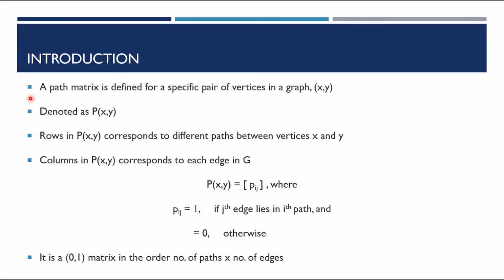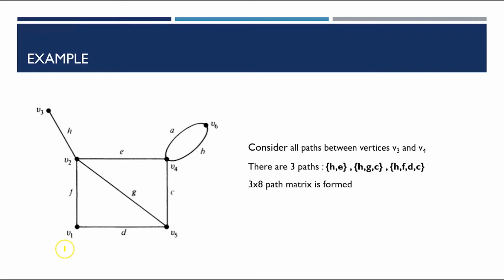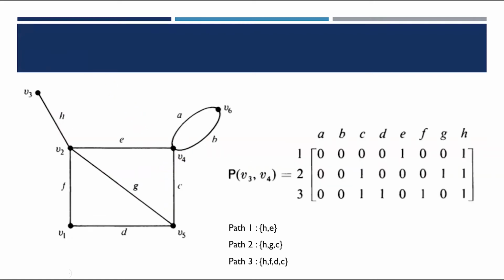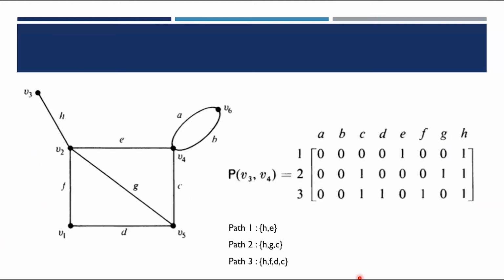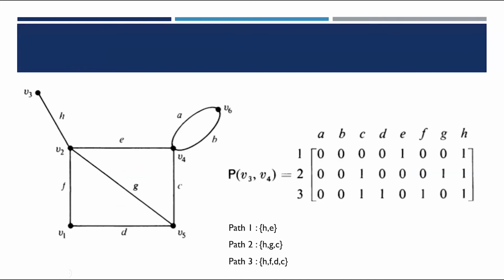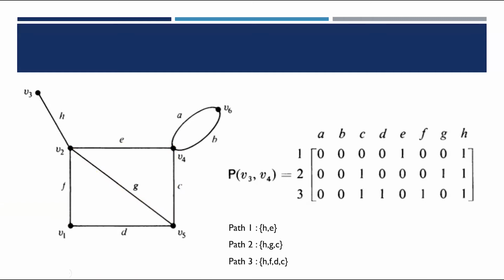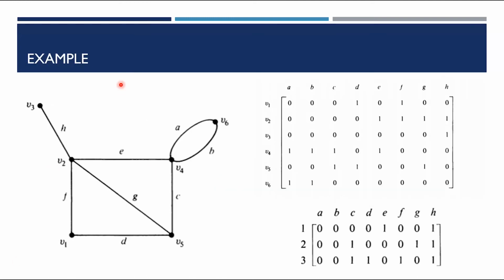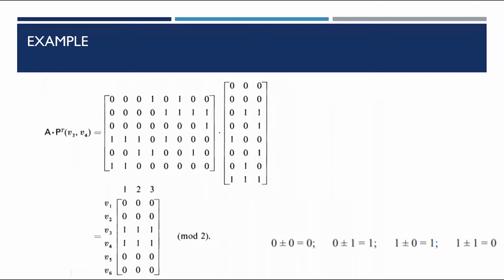Graph Theory _ Mod 5.6 Path matrix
Taught by Sreya